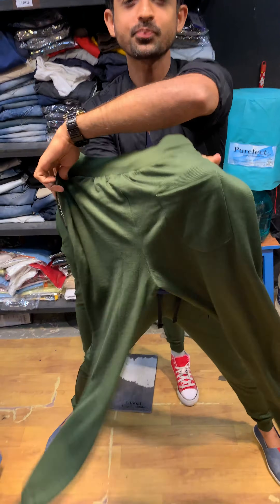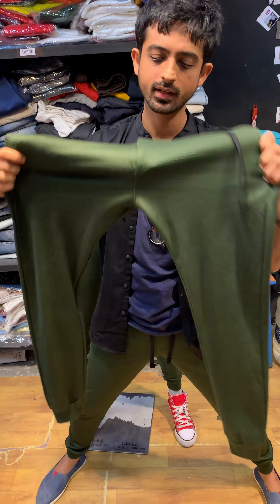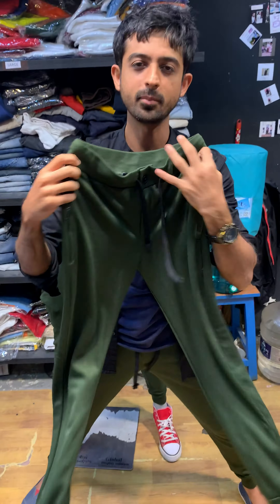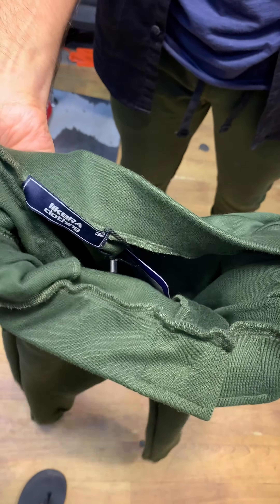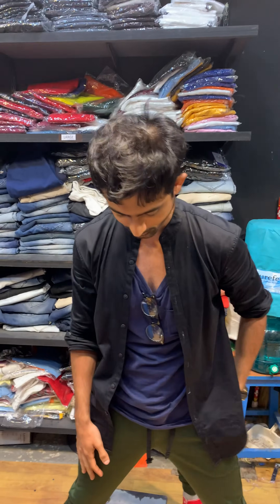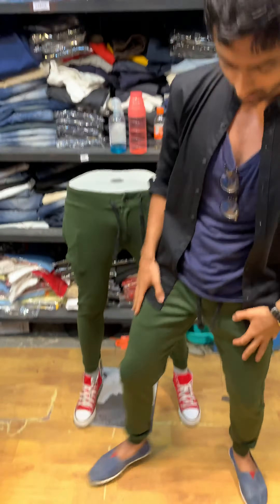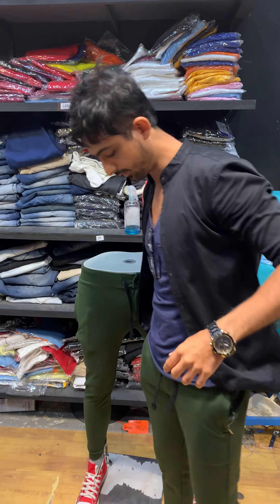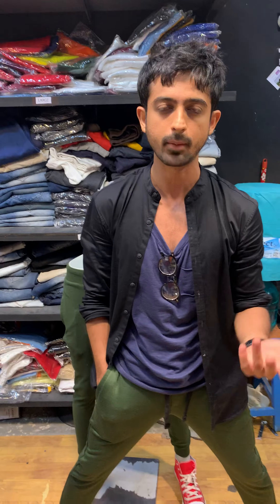OLIVE GREEN JOGGERS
FABRIC : Cotton Blend Stretchable
760/- Free Cash on Delivery all over India
Size and other information information is on website
@rahilstory wearing size “M/32”

STORE visit : Likera, Shop no.4, Marol Maroshi rd, opp Uttam Da Dhaba, Marol, Andheri (E), Mumbai 59
Google search “Likera clothing”

We are here to spread Happiness
TAG YOUR FRIENDS SO THAT THEY KNOW ABOUT US